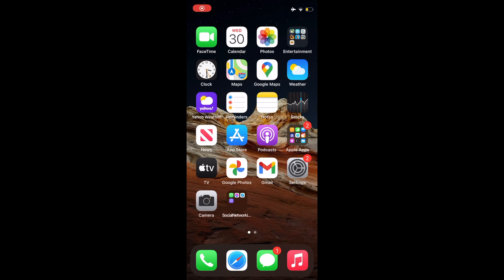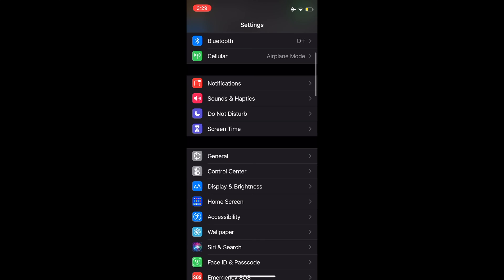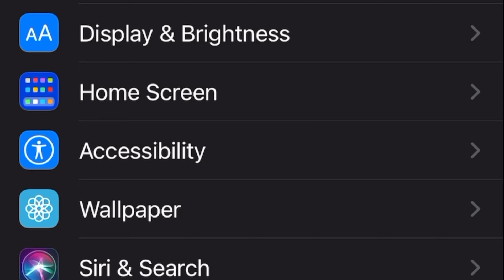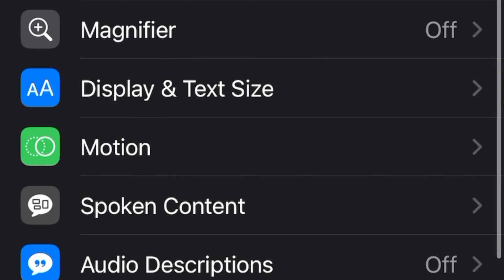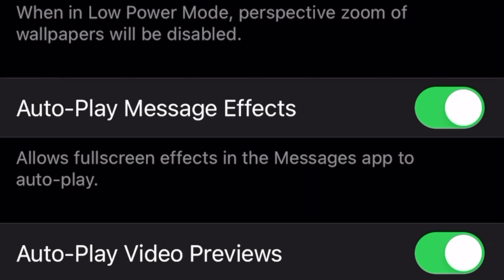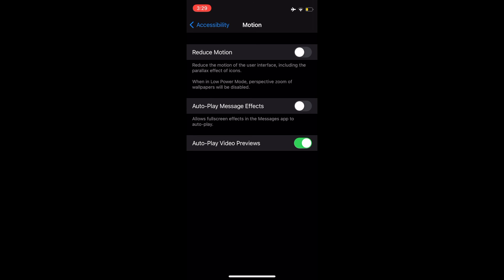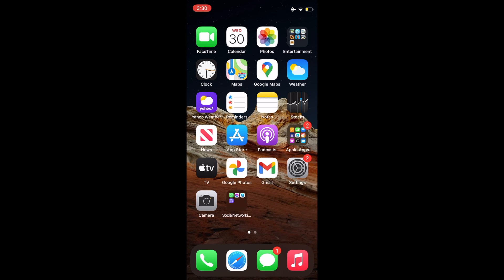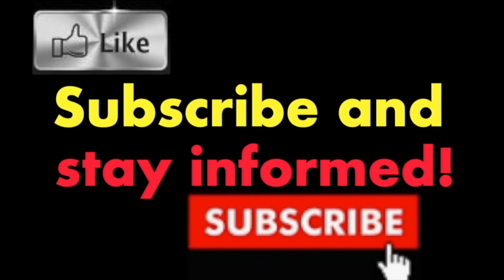How to Disable iMessage Screen effects on iPhone & iPad